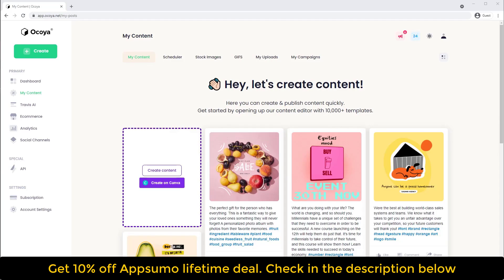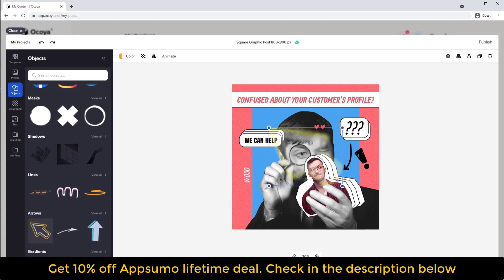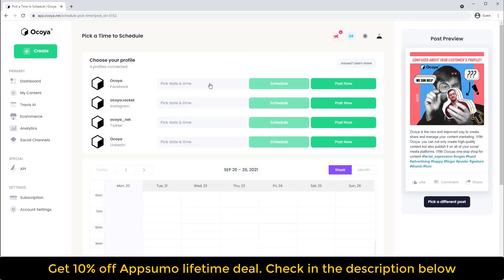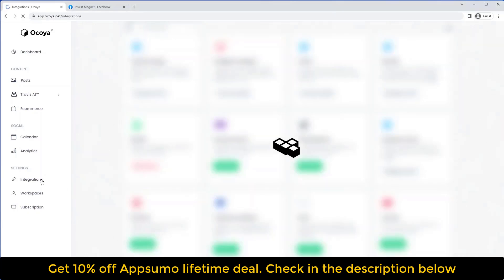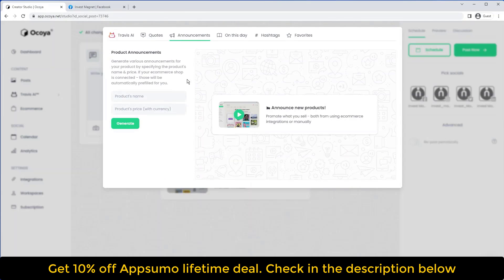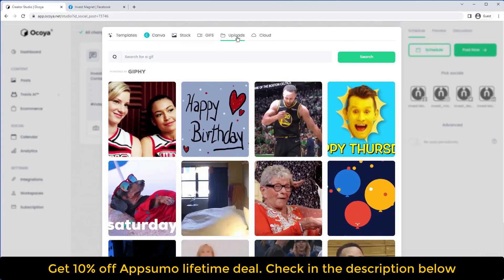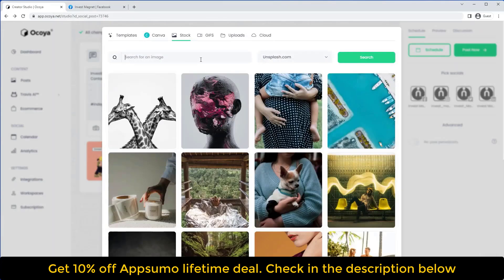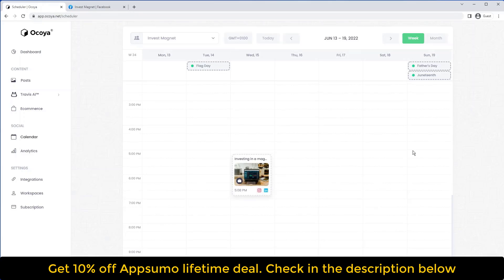OCoya Lifetime Deal - $59 On Appsumo & 10% off Ocoya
Are you looking to upgrade your content marketing strategy? If so, then you need to check out the Ocoya Lifetime Deal!

This deal offers you a $59 discount on the Ocoya all-in-one AI-powered content marketing platform, which is the perfect way to improve your content marketing strategy. Plus, you can take advantage of the 10% off Ocoya offer when you use the code MEDICAL at checkout.

So whether you're looking to improve your online presence or boost your organic search engine ranking, the Ocoya Lifetime Deal is a great way to get started!

Visit the  "OCoya Appsumo lifetime deal" deal page.